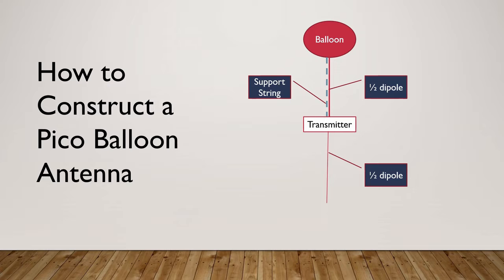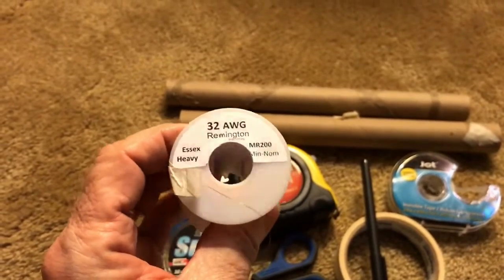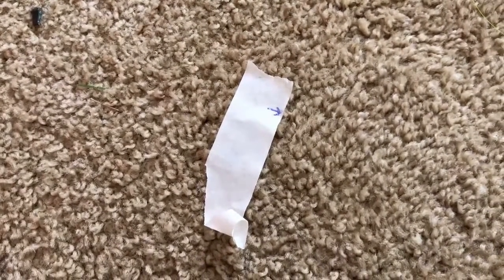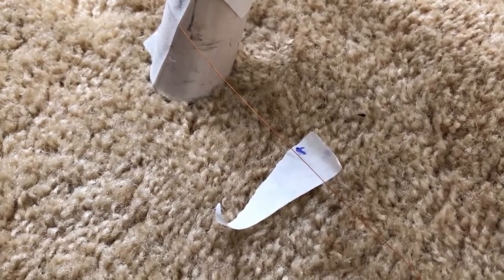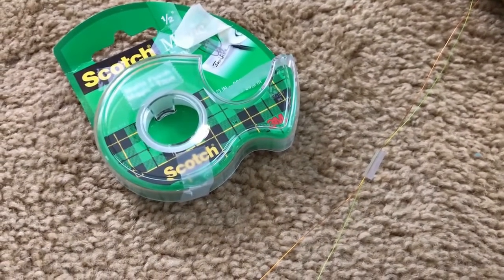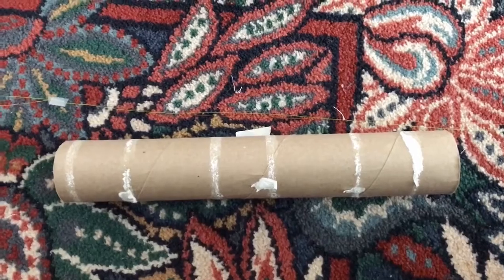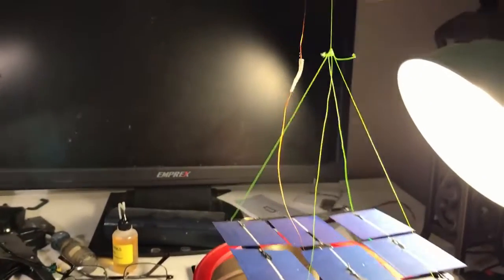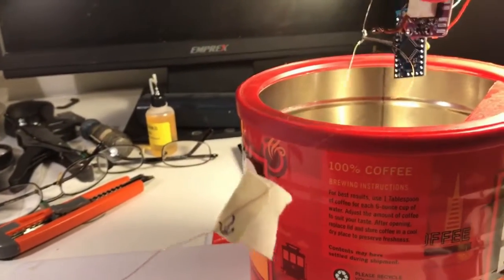Making a Pico Balloon Antenna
How to measure and connect a dipole for a pico balloon.